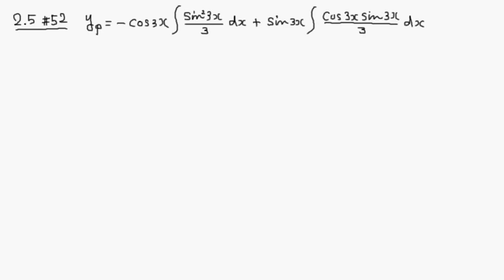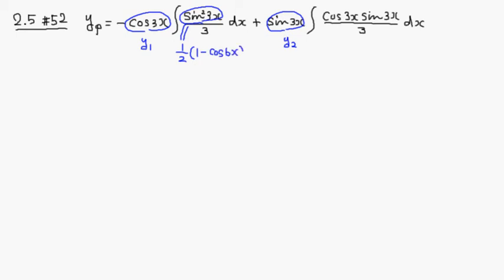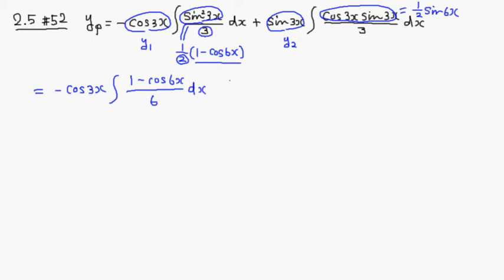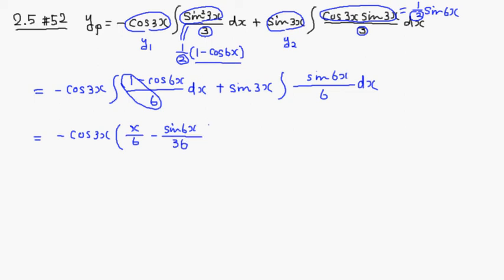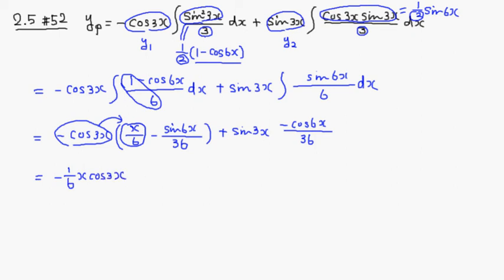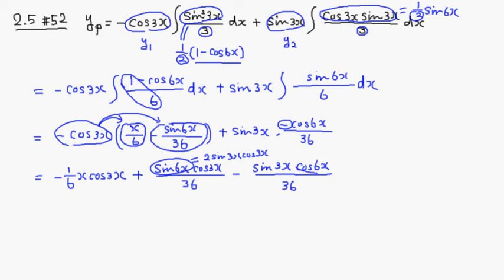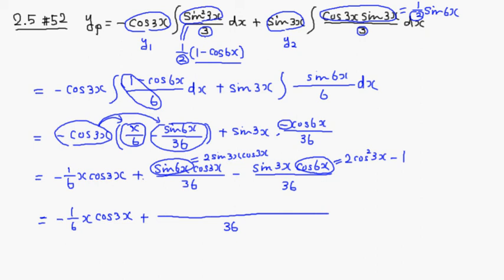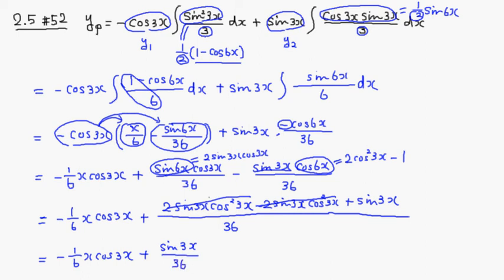m504 2 5 52 su2012